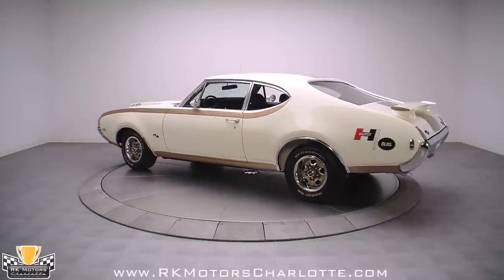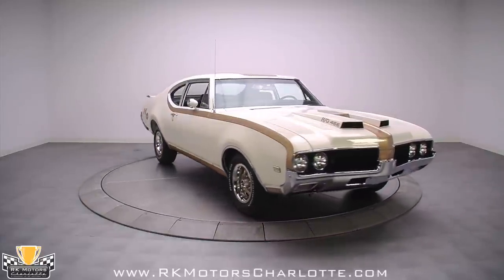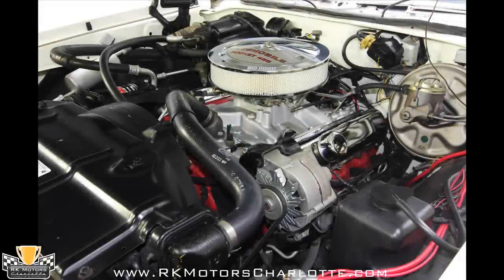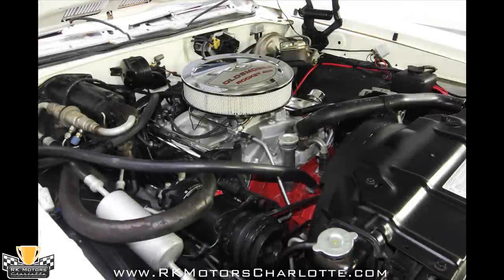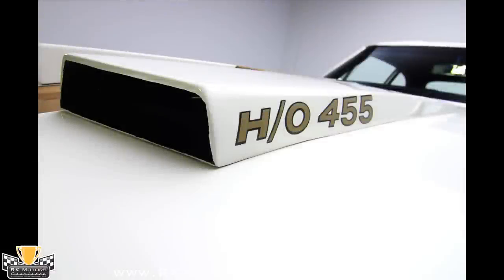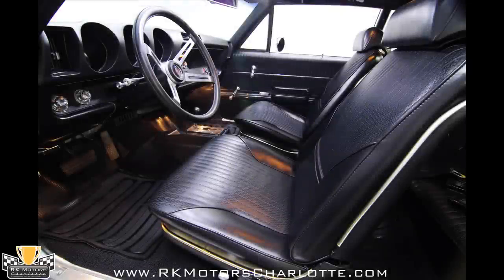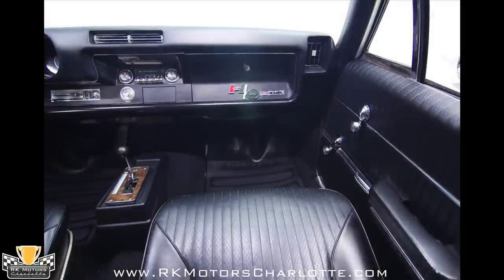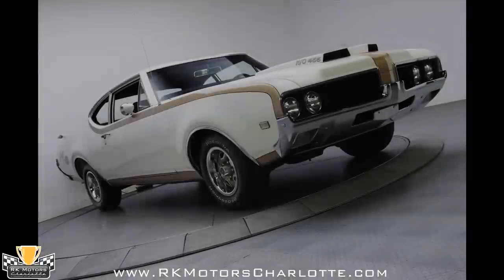132502 / 1969 Oldsmobile Cutlass Hurst/Olds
This 1969 Hurst/Olds tribute is an extremely well done car that features a correct 455 and is priced at about a third of what it would take to build something like this from the ground up.

A 2007 nut and bolt rotisserie restoration started with a 1969 Oldsmobile Cutlass and, using correct colors and details, professionally transformed it into the fine tribute you see here. The straight and clean body was covered with a basecoat/clearcoat finish that includes correct Cameo White under correct Firefrost Gold stripes that have been professionally trimmed in black, just as the original Hurst/Olds were. Up front, grilles borrowed from the 442 have been completely blacked out just as they were on original '69 Hurst/Olds. In the middle of those grilles a Firefrost gold stripe with its surrounding black accents starts where the bumper meets the center of the nose and runs to the top center of the cars correct 'mail box' hood scoop which includes correct "H/O 455" decals. The cars sporty profile is emphasized by correct Hurts/Olds emblems, correct Hurst/Olds rear quarter decals, correct English racing mirrors and correct Firefrost Gold stripes. At the rear of the car, dual Hurst/Olds trunk emblems sit below a tall decklid spoiler that is correctly trimmed at each end with Firefrost Gold and black pin stripes.

The engine is a correct code 396021F 455 Oldsmobile Rocket block that sounds meaner than most of the cars in our RK Motors showroom. Turn the key and a Demon carburetor sucks air through a new correctly decaled chrome air cleaner and feeds fuel from stainless lines into to an Edelbrock Performer Oldsmobile 455 aluminum intake. Behind the Demon carburetor, an HEI distributor feeds fire through Taylor wires which are loomed around pristine chrome valve covers. Below those valve covers, ceramic coated long tube headers send exhaust out through a true dual exhaust system. Someone paid close attention to the details during this cars restoration as the Cameo White body panels mesh seamlessly with the satin black engine bay and contrast well to the orange engine block and silver accessories.

The bottom of the car has been over restored to include glossy and spotless Cameo white on the floor board that contrasts brilliantly with a satin black frame and drive line that are in excellent shape. A 12 bolt limited slip rear end and sits behind a correct double A-arm front suspension and is held in place by a triangulated four link rear suspension. Braking is provided by correct power drums all around and turning is aided by factory correct power steering. A Turbo-Hydramatic 350 3-speed transmission sends power to the rear wheels while exhaust flows out of the long tube ceramic headers into a true dual system complete with a crossover and Flowmaster mufflers. At each corner of the car, 14 inch Oldsmobile stamped style 2 wheels are painted in Firefrost Gold, trimmed in chrome and feature chrome trim rings, chrome lug nuts and chrome center caps with red Oldsmobile rocket logos. Wrapped around those SS2 wheels is reliable 225/70/14 BF Goodrich radials.

Inside the car, new vinyl seats sit on new sound deadening insulation and new carpet that is protected by new mats. Front and rear door panels feature the same pattern as the seats and are decorated with great looking chrome and stainless trim pieces. A factory correct short console features wood grain applique and houses a dual gate chrome Hurst shifter for the cars TH350. The dash pad shows no signs of sun damage, housing the cars gauge cluster and chrome vents for the heat and air conditioning. The lower dash is trimmed in stainless and houses a correct Oldsmobile AM radio with a courtesy light above the knobs and controls for the heat and air conditioning. On the passenger's side of the dash you'll find a correct Hurst/Olds logo attached to the locking glove box and in front of the driver, a four spoke satin finished steering wheel features a red Oldsmobile rocket logo.

This 1969 Hurst/Olds tribute is a phenomenal car that could not be reproduced for three times the asking price.